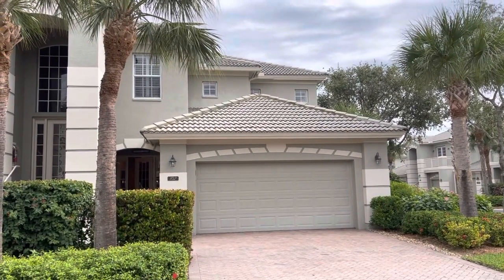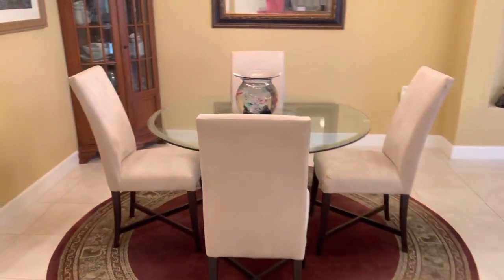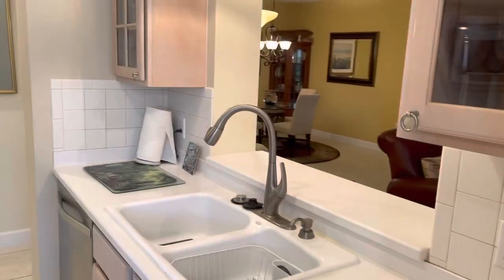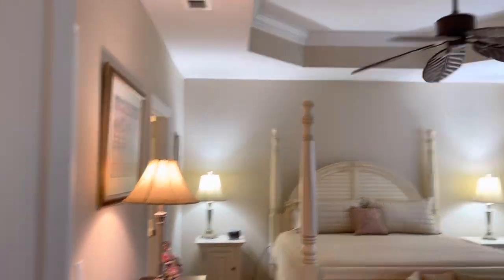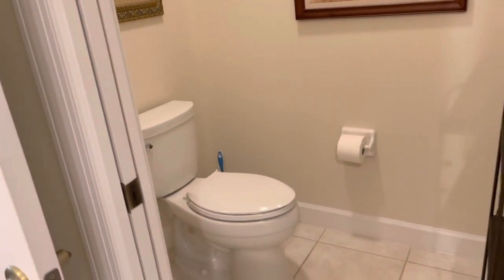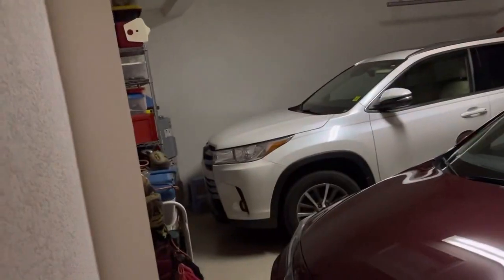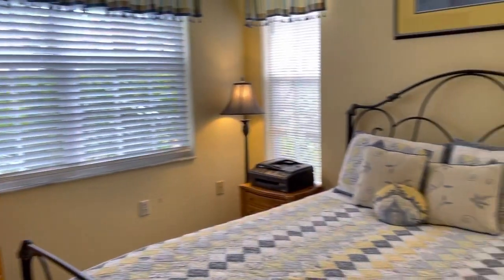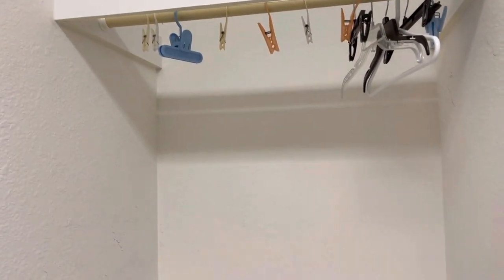ELEGANT COACH HOME IN PELICAN MARSH, Naples, FL -3 Bd/2.5 Bth.w/2CAR GARAGE!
In Gated Pelican Marsh Golf & CC w/ Golf Membership Optional , This Osprey Pointe community Large Coach Home Lives Like a House w/ 2 Car Garage , Quiet & Privacy! NO CARPETS, All Tile and Purgo in the 3 Bds, with 2.5 Baths!  Spacious 2060sqft Floor plan w/ Eat- in Kitchen and large Screened Lanai !Close to Shopping and Beaches!
Enjoy this Immaculate home priced at $499,000 ( unfurnished )